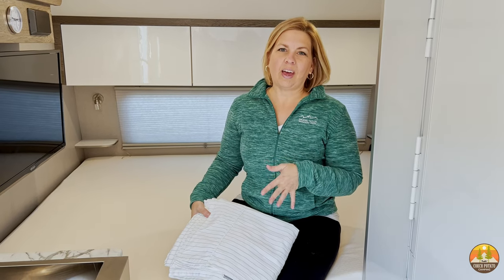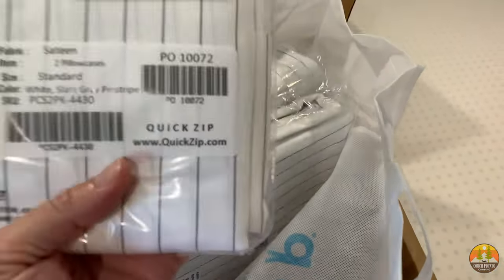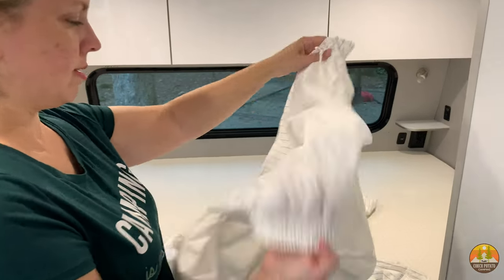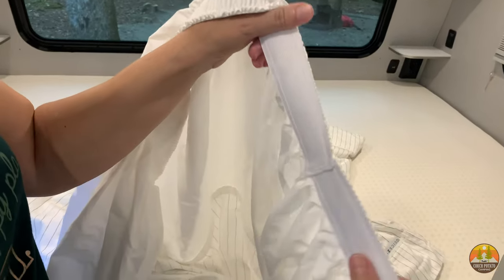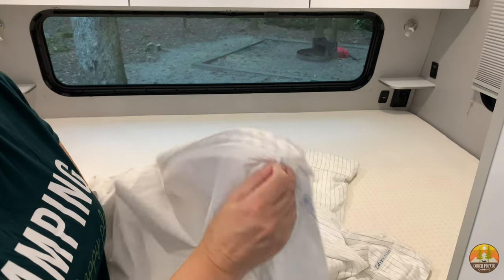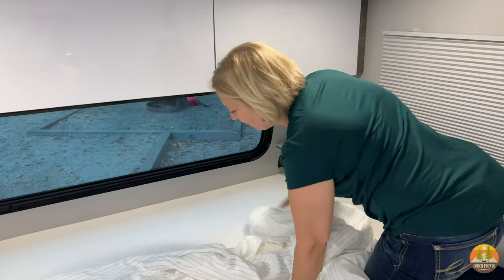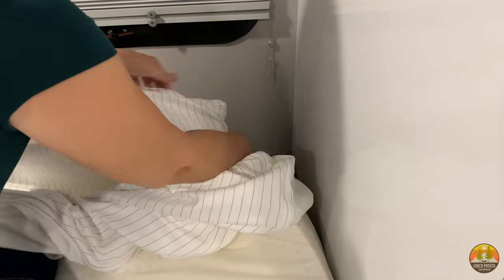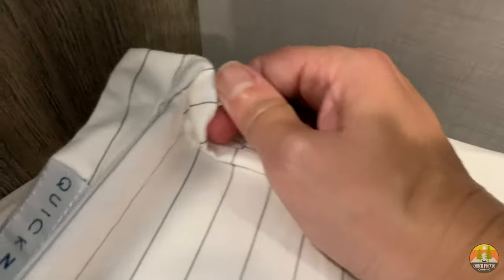QuickZip Sheets Review - Perfect RV Sheets | Zippered Bedding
Do you hate making the bed in your RV (or even in your home)? These zippered sheets make it so much easier! You will be shocked how little effort it takes to make the bed from here on out! Plus, we think these sheets are so soft and comfy.

*These sheets come in all mattress sizes, including RV Queen and RV King, and split bed designs.

We have the Pinstripe Slate Gray Sateen Cotton Zip Sheet Starter Pack with the coordinating flat sheet and pillowcases

P.S. These zippered sheets are way less expensive than Beddy's.

0:00 QuickZip Sheets Review
0:30 Unboxing QuickZip Sheet Set
1:45 What Zippered Sheets Look Like
4:24 How to Put on Zippered Sheets
5:52 How to Zip Top Sheet Back On
6:35 How to Unzip Sheets
8:19 Starter Kit and Accessories